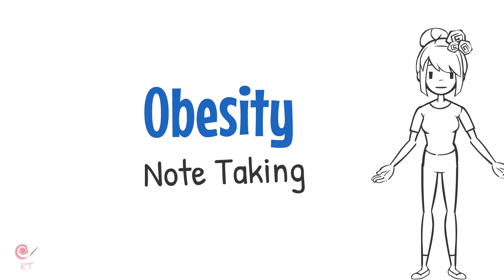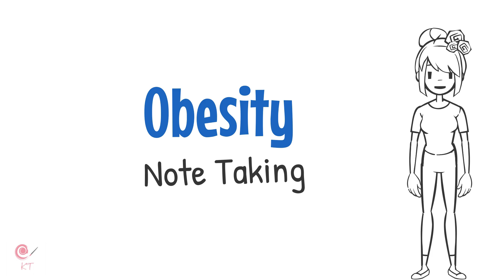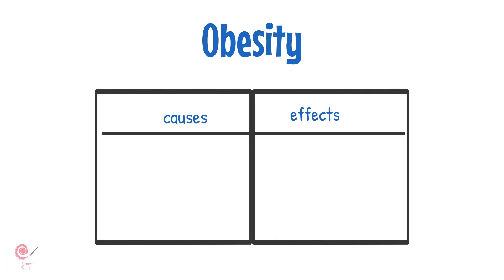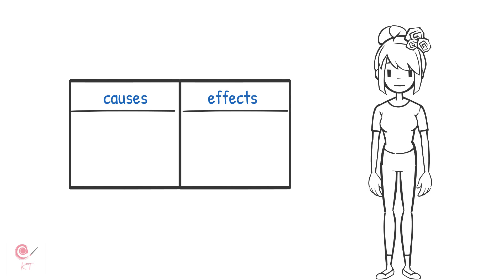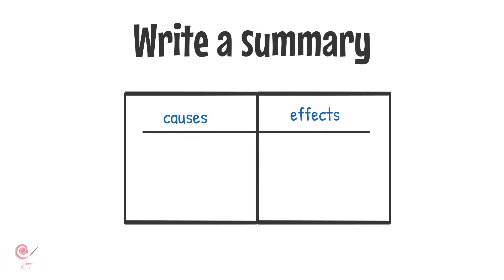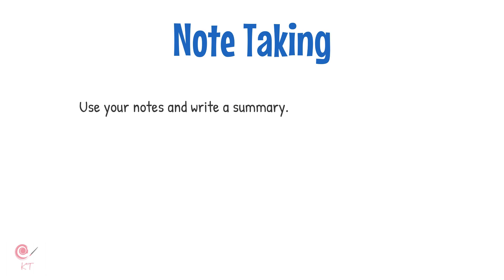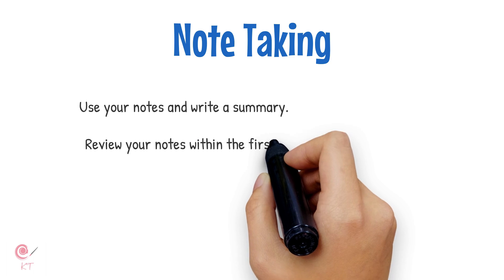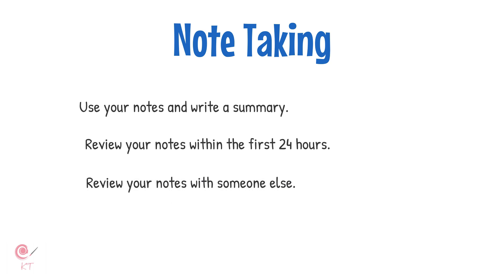Causes & Effects of Obesity- Listening and note taking lesson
An individual’s weight arises from a balance – between calories taken in versus calories burned by physical activity. If an equilibrium is maintained between these two, then an individual can maintain appropriate body weight. If an equilibrium is not maintained, weight is either gained or lost. Obesity occurs with caloric disequilibrium of such an extent that the person’s weight is far above the ideal body weight. Obesity has become a major problem in many countries. Experts predict that in the United States average life expectancy will soon drop for the first time in 200 years due to the obesity epidemic. Understanding the causes and effects of obesity is a step to reversing the trend.
Diet, genetics, and age are the three main factors that contribute to obesity. People nowadays eat high-carbohydrate, high-fat burgers and pizza in fast-food restaurants, which results in their intake of excessive calories. Over time, overeating will lead to weight gain and may bring about obesity, especially if the diet is rich in fats. Foods high in sugar and fat as well as fried food promote the deposition of fat in the body, ultimately leading to obesity. Overeating of unhealthy foods is often due to boredom, anger, or stress – emotions brought about by our modern lifestyle. Some cases of obesity are brought about by genetic factors. If a child was born into a family whose members are overweight, then the child may end up being obese. Age is also a factor in weight gain. As people get older, they tend to lose muscle, especially if they are less active. Muscle loss can result in the body slowing down the rate at which it burns calories. Diet, genetics and age are factors in weight gain and later obesity, the results of which are devastating.

      Obesity is a serious, chronic disease that can have a negative effect on many systems in the body. Many health issues can develop from obesity.  Obesity is the major cause of diabetes. The majority of obese people acquire Type 2 Diabetes as they reach adulthood because obesity interrupts the functioning of the hormone insulin in the body. This hormone helps regulate blood sugar in the body. Moreover, people who are obese usually have high blood pressure, and this in turn can lead to decreased life expectancy. Heart diseases can also stem from obesity. Obesity has social consequences. Lack of self-esteem can be caused by obesity, and this can lead to depression and eating disorders.